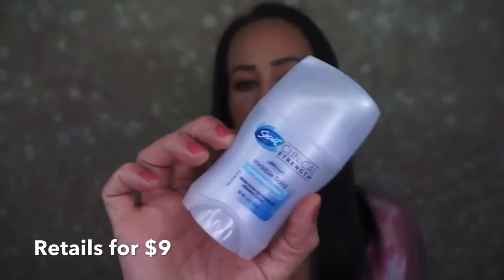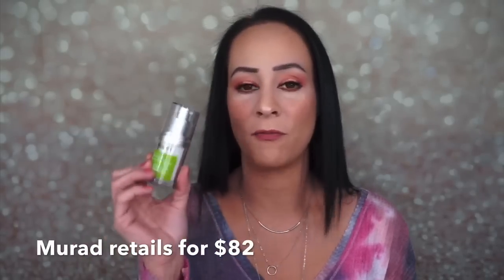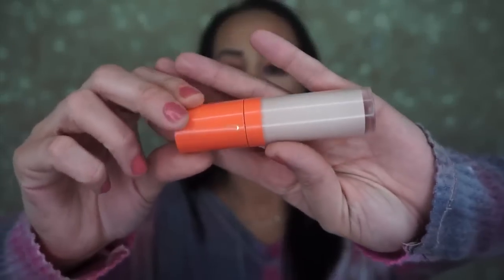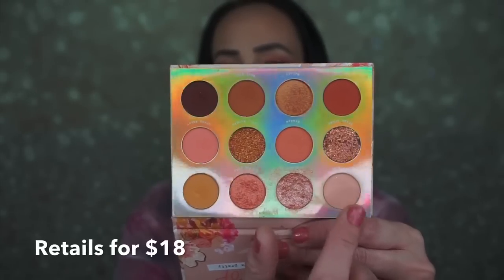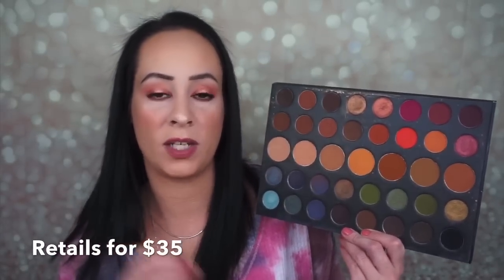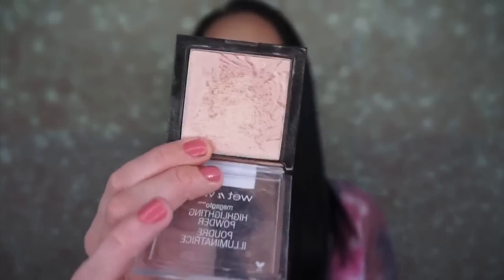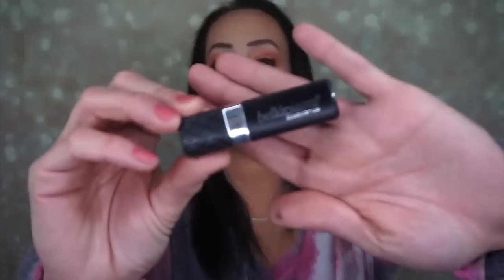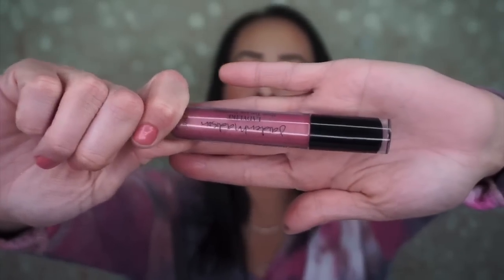Should I be EMBARRASSED?!? Beauty Favorites of 2019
Hey guys! Today I shared all of the beauty products I loved this 2019. There is a lot of stuff to talk about so I hope you grabbed some coffee and some snacks!

But my opinions always remain my own!

Also use the code “Abby” to get your first box for only $5 plus shipping and handling!!

Hangout with me on Snapchat: Add me on Snapchat! Username: abbnmatt81

I hope you enjoy the videos I put out! I love make up, skincare, lifestyle and food! Lots and lots of food! I started this channel when I was pretty down about my life and needed something special to call my own. Well, now I have a growing channel where I have met some absolutely amazing people and I couldn’t be happier!
I hope you will continue to hang out with me while I share more unboxings and beauty related videos with all of you.